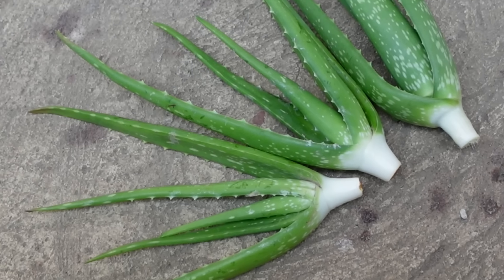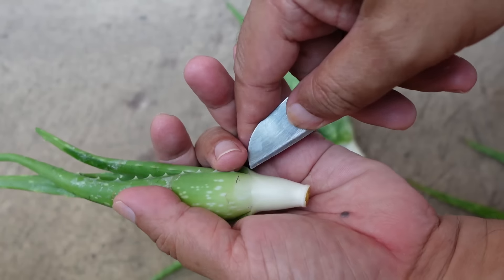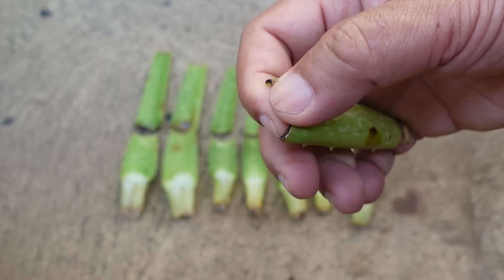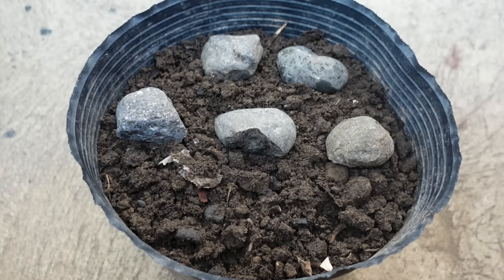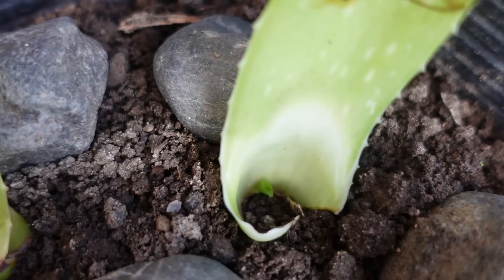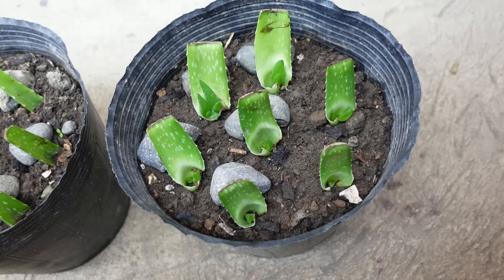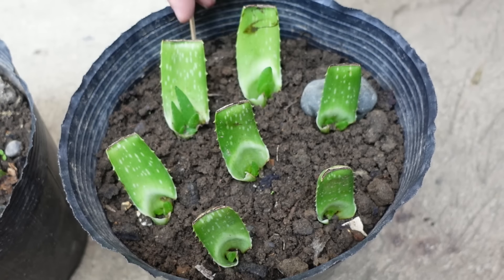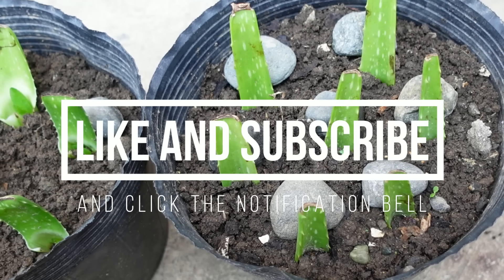How To Plant Aloe vera from Leaf Cuttings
This video will show you how to plant Aloe vera leaf cuttings the right way.

If you are new to this channel, please don't forget to SUBSCRIBE and hit the notification bell so that you will be notified if there's a new video uploaded on the channel. If you're already a subscriber, thank you very much for coming back.  I work on uploading more interesting videos in the future.